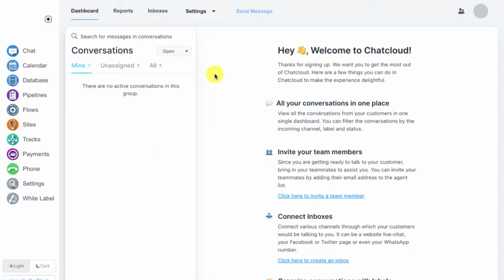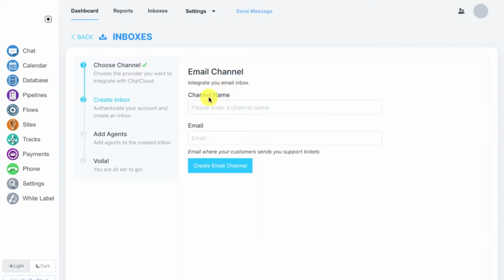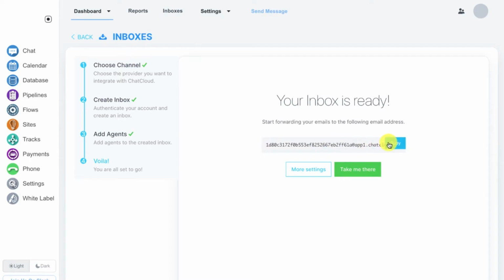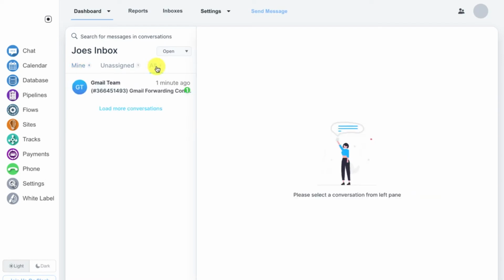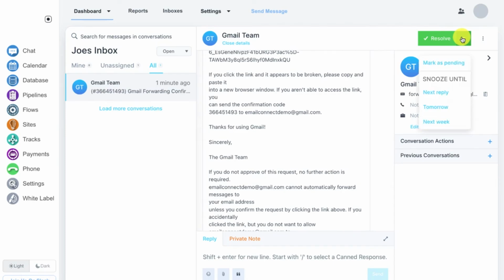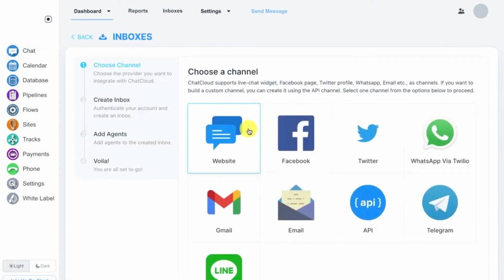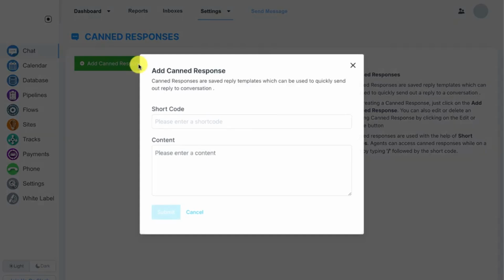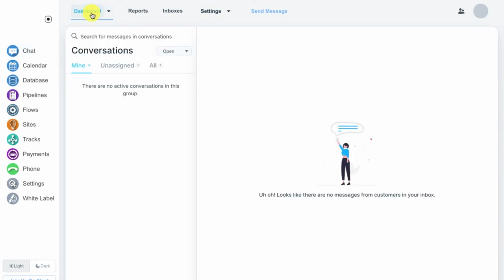Unify Your Email Marketing with Ember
Tired of juggling multiple email platforms? Discover how Ember simplifies your email marketing efforts. Learn how to seamlessly connect your existing email account, manage your subscriber lists, and create engaging email campaigns. From design to delivery, Ember streamlines your process, ensuring maximum impact for your email marketing strategy. Watch now to see how easy it can be!